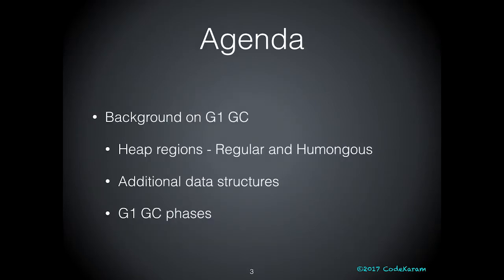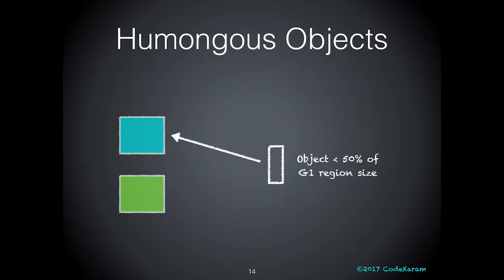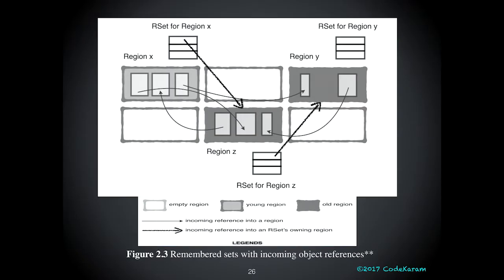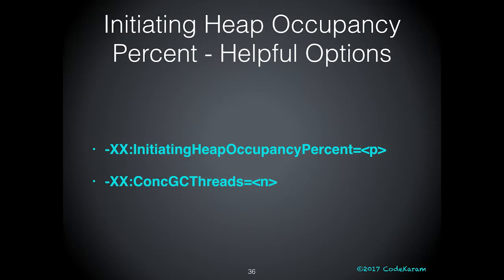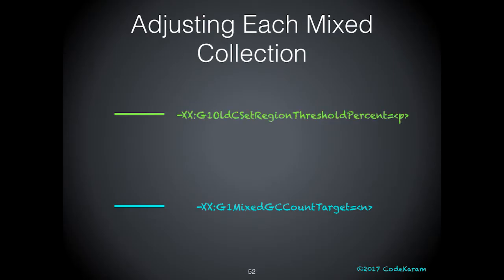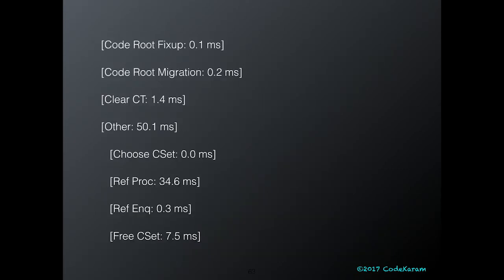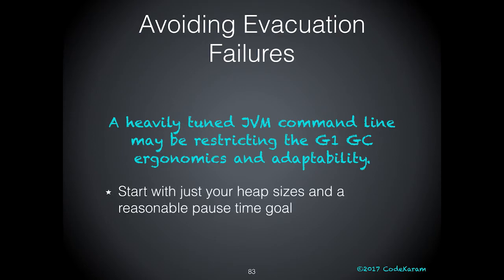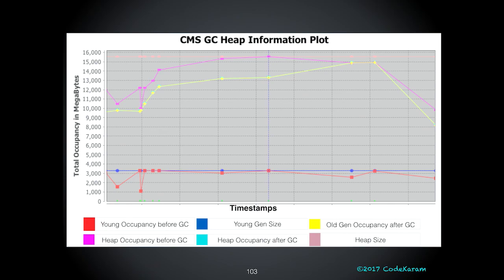Garbage First Garbage Collector by Monica Beckwith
Garbage First (G1) Garbage Collector (GC) is going to be the default in Java 9. G1 GC has incremental compaction and your friendly-neighborhood stop-the-world collections. G1 also has a concurrent marking phase. After having worked with it for many years, Monica will share her performance work in helping customers achieve their SLAs with G1 GC. So you don't want to miss it!

Monica Beckwith is an independent performance consultant optimizing customer applications and systems running the Java Virtual Machine. She has worked with Java HotSpot VM optimizing the JIT Compiler, the generated code, the JVM heuristics and garbage collection and collectors. Monica is a regular speaker at various conferences and has several published articles on topics including garbage collection, the Java memory model and others. Monica led Oracle's Garbage First Garbage Collector performance team, and was named a JavaOne Rock Star. Monica also co-authored the 'Java Performance Companion' book. Monica was recently considered one of the influential women in Java and Scala.